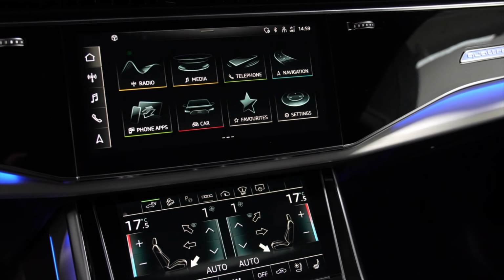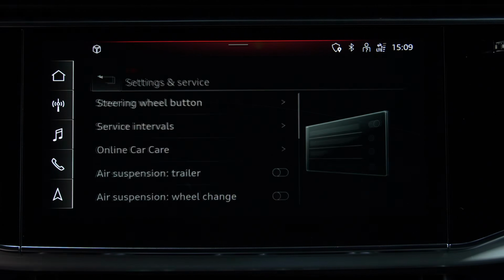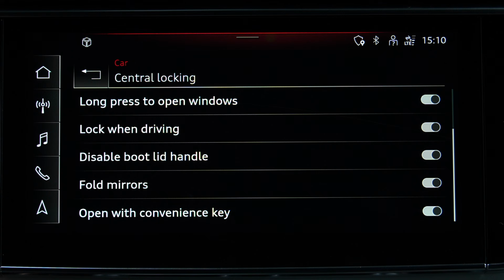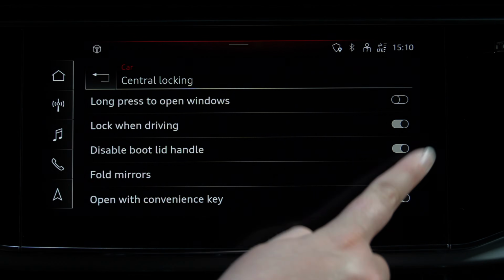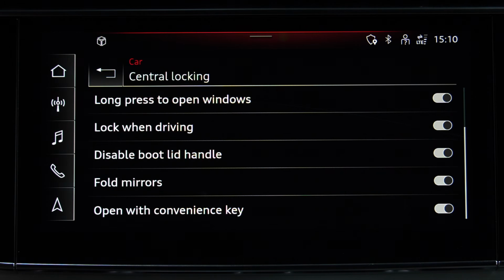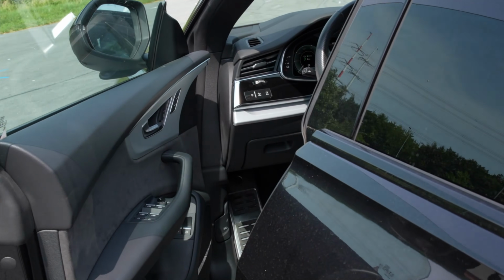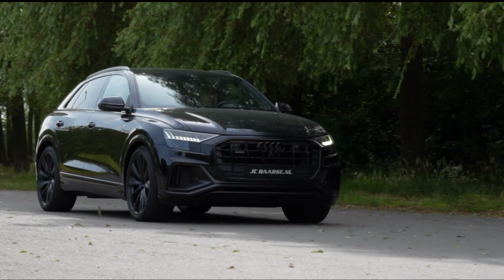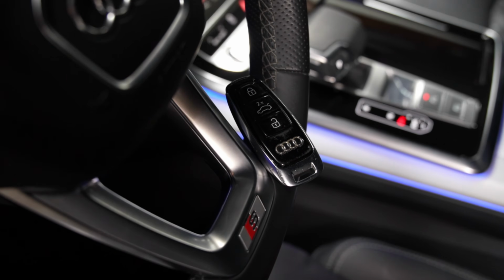Audi Central Locking, automatic mirror folding & turning off Audi keyless entry | VAG Car Tutorials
Audi Central Locking, automatic mirror folding and turning off the Audi keyless entry (make it more difficult for criminals to break into your car)

Would you like to set and adjust the central locking options of your Audi, but you’re not sure how to do so? No problem, just watch this video and I will show you in a few simple steps how to set and adjust the central locking options of your Audi including how to activate and deactivate the automatic mirror folding option and how to activate and deactivate the Audi keyless entry option.

A special thanks to @jcbaarse for providing us the Audi Q8 60 TFSIe Quattro Competition as a demo car!